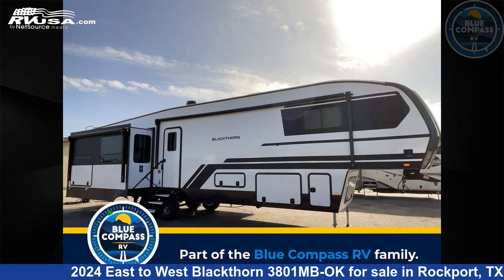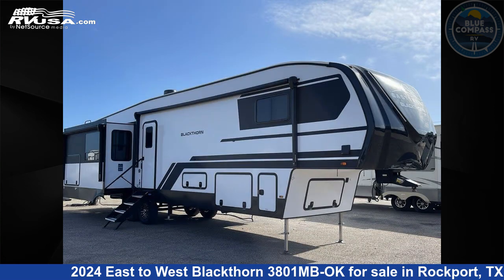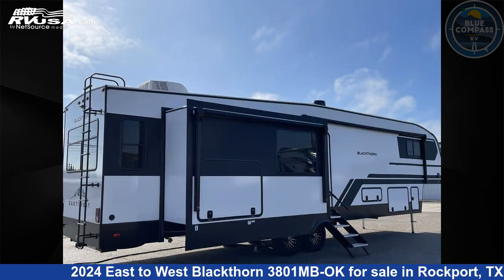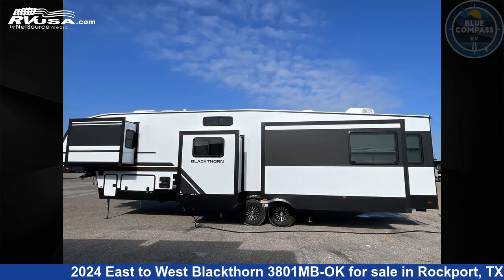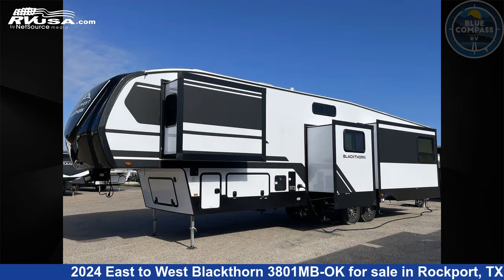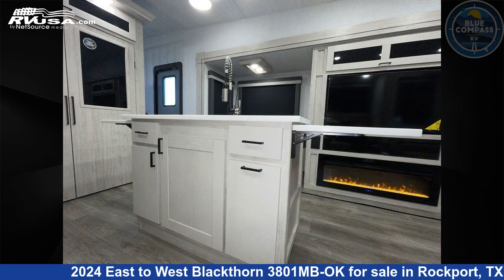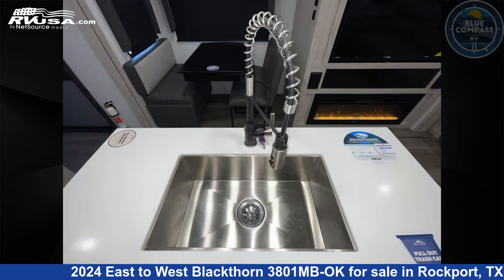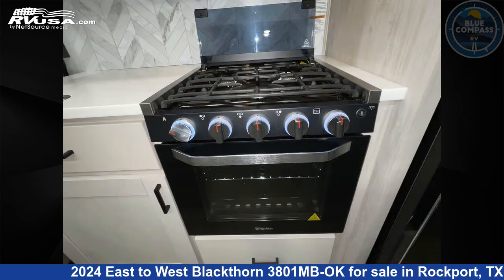Spectacular 2024 East to West Blackthorn Fifth Wheel RV For Sale in Rockport, TX | RVUSA.com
This 2024 East to West Blackthorn 3801MB-OK is a Fifth Wheel RV. It is located in Rockport, TX 78382 and is offered for sale by Blue Compass RV Rockport. This New East to West Is 41' 0" in length and features a ARTISAN MAPLE interior, sleeps 8, Slideout, and 64 gal fresh water capacity. The floorplan layout of this Fifth Wheel features Bunkhouse, Front Bedroom, Kitchen Island, Loft, Outdoor Entertainment, Outdoor Kitchen, Rear Living Area.

Blue Compass RV Rockport is a dealer for brands like: Coachmen, CrossRoads, Cruiser RV, DRV, Dutchmen, Forest River, Grand Design, Heartland, Highland Ridge, Keystone, Olympia, Prime Time, Thor Motor Coach and offers the following rv services: Parts/Accessories, Service. They stock rv types such as: Class A, Class C, Fifth Wheel, Toy Hauler, Travel Trailer. For more information and pricing on this unit, To see all units available for sale by Blue Compass RV Rockport,